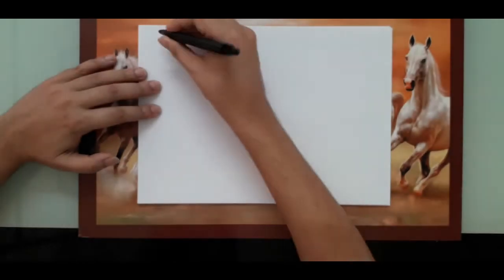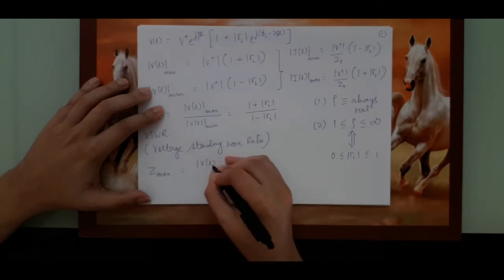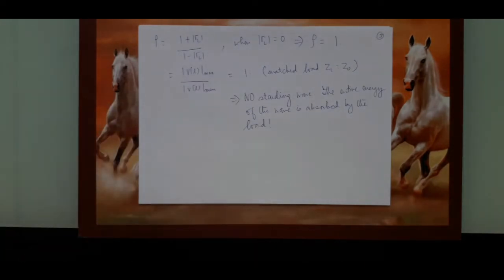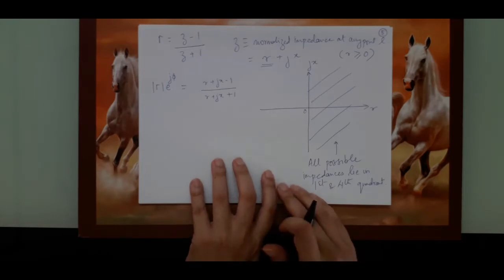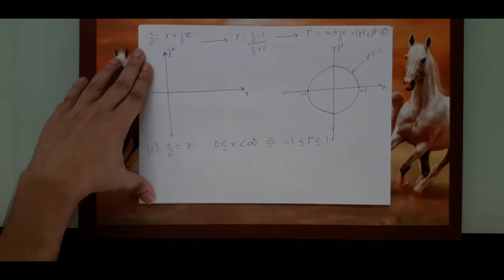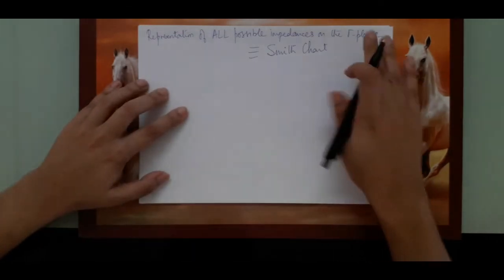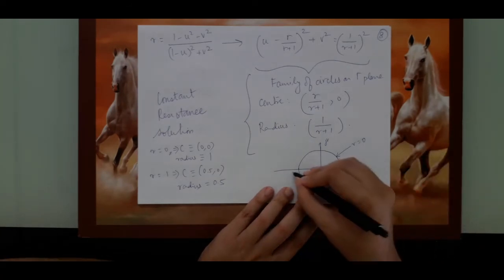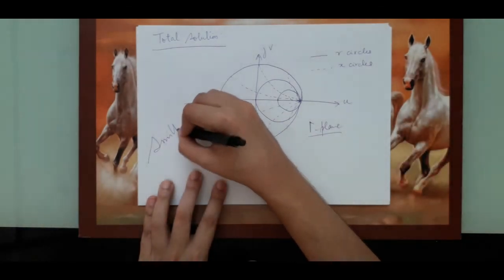Electromagnetic Waves Lecture 5: Standing wave ratio, and foundations of the Smith Chart